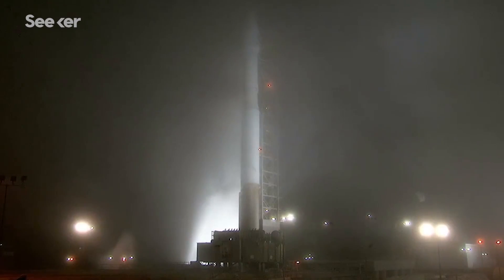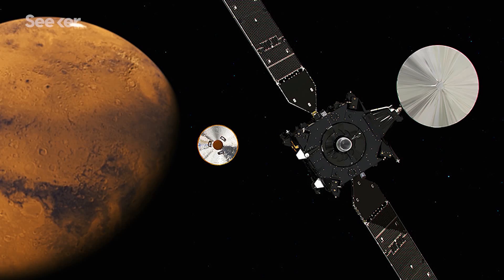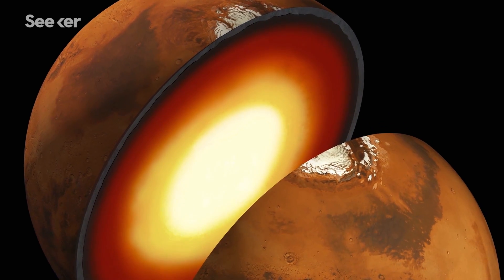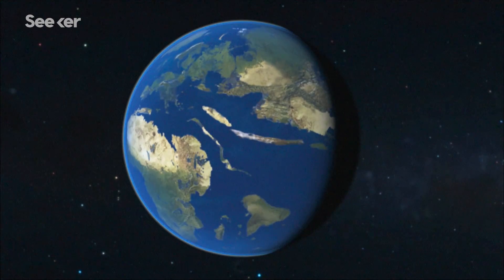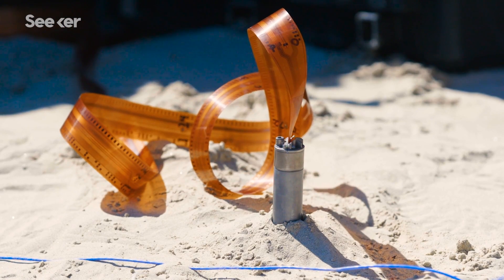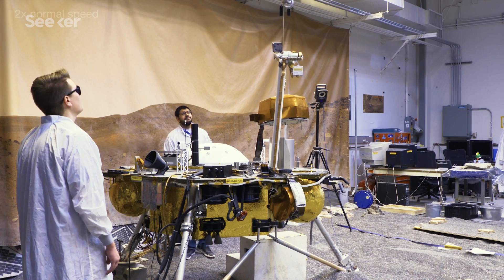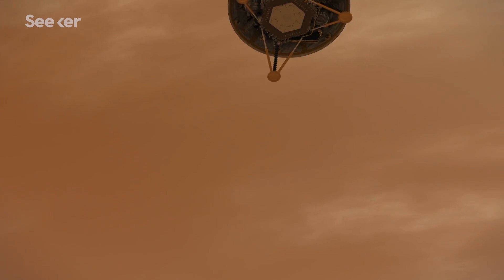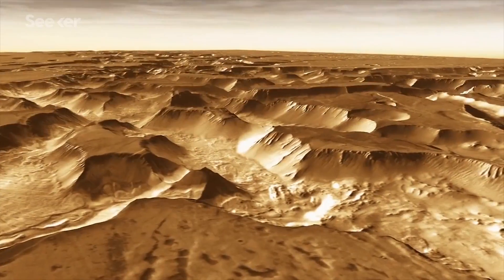NASA Just Launched a Mission to Mars to Dig Deep Inside the Planet’s Core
NASA just sent a robotic probe on a mission to Mars! Here’s what it’ll explore.

How NASA Engineers Use Origami To Design Future Spacecraft

Why Do We Care So Much About Mars? Johns Hopkins Scientist Explains
“Mars is a dynamic place. It's almost like visiting Egypt's pyramids. We know amazing things happened here once. But where did all the water go, and why is it now a dead planet? It's the only other planet in our solar system that had liquid water on its surface, yet something went wrong along the way that made the planet diverge pretty strongly from the Earth.”

If We Found Life on Mars, How Would We Know?
“Finding evidence for life on Mars has been a decades-long ambition for NASA, which has spent billions of dollars to send machines wheeling over, poking and probing the Red Planet. But once the signs of life are found, how are those findings verified?”

“NASA has a long and successful track record at Mars. Since 1965, it has flown by, orbited, landed and roved across the surface of the Red Planet. What can InSight -- planned for launch in May -- do that hasn’t been done before?”